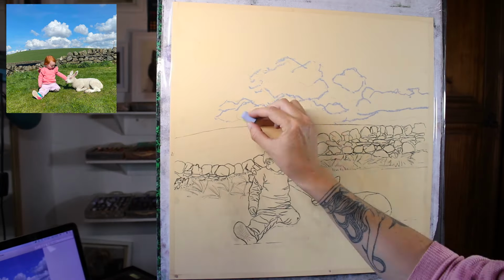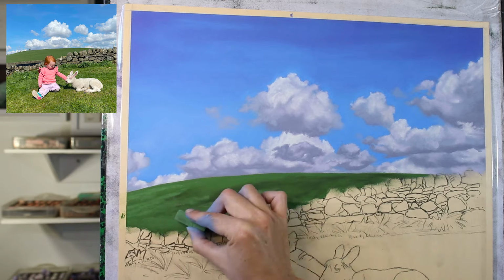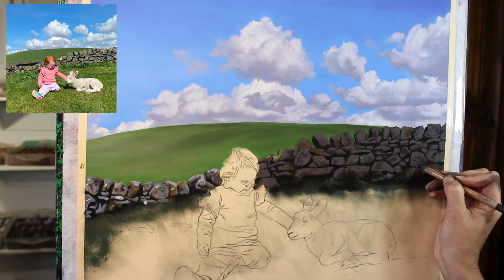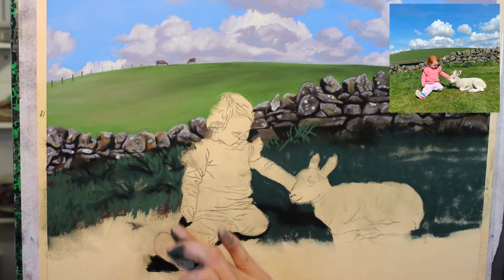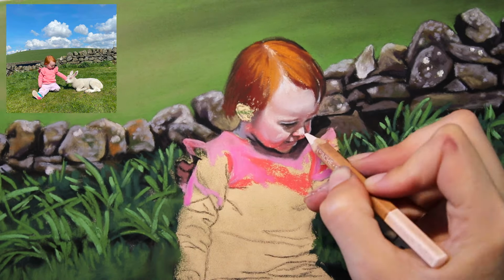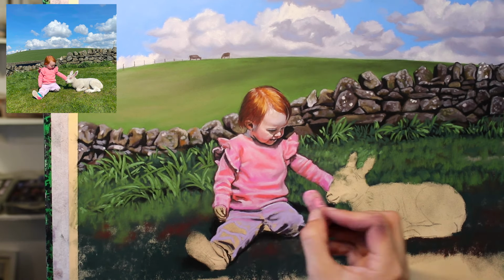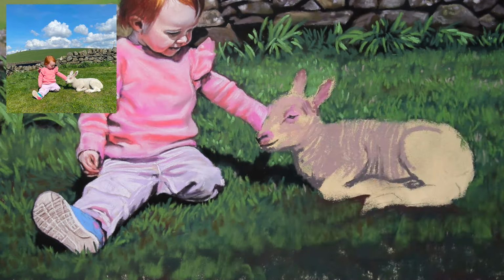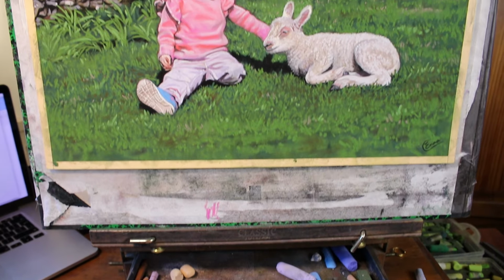Springtime Portrait in Soft Pastel - Timelapse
A short video showing how I painted a Spring themed portrait of a little girl and a lamb.
You can browse all my tutorials in my library on my

See my favourite art materials and where to purchase them